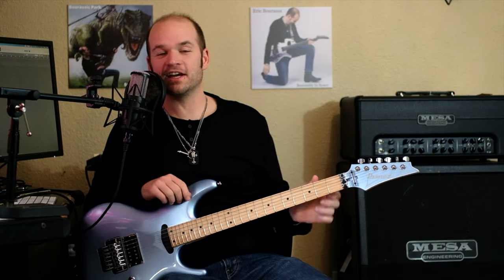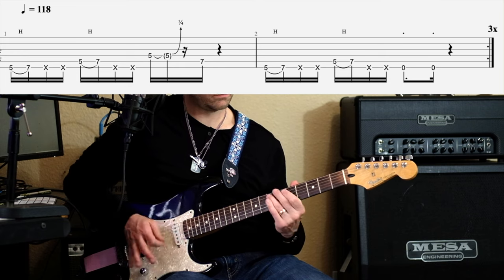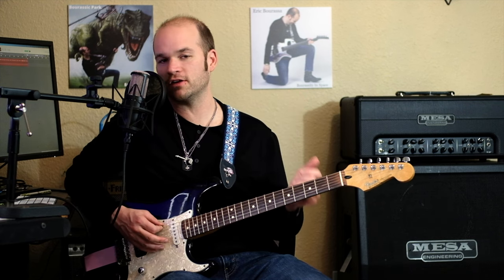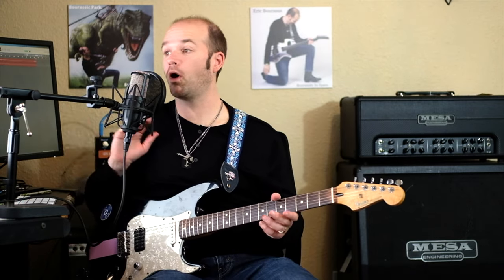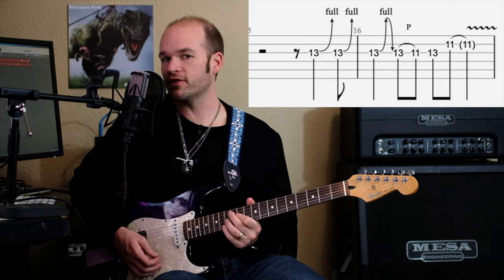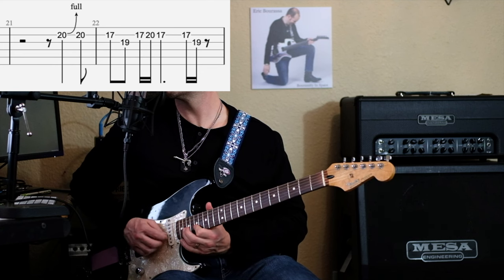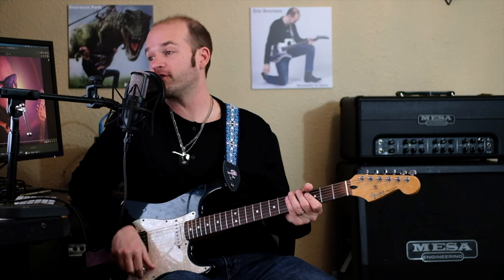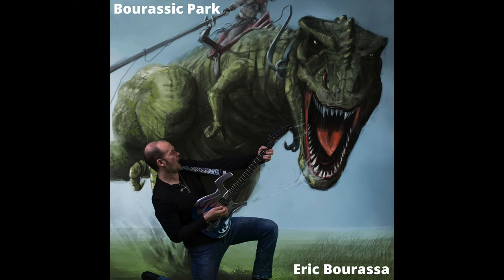"Pumpin" Joe Satriani Guitar Lesson (part 1)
Main riff, main chords, verse 1 & 2 (up to synth solo)
It's a zit, not herpes.

🎸 Study guitar with Eric and his team in Fort Worth, TX or anywhere

(currently unavailable)